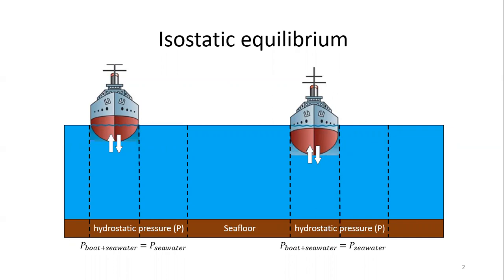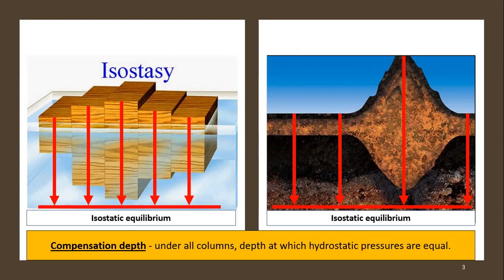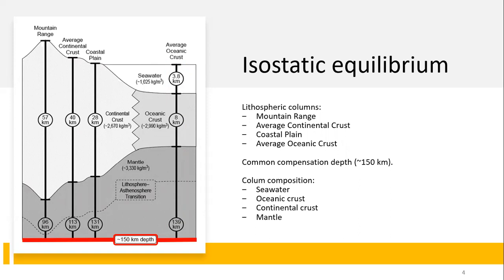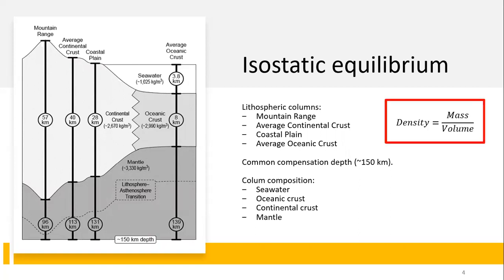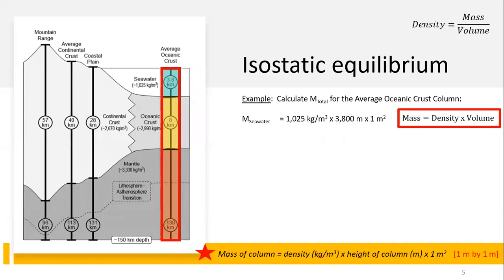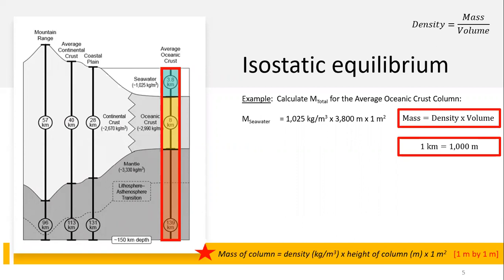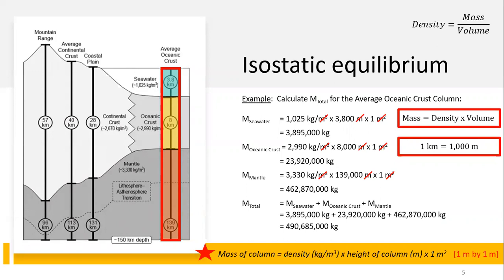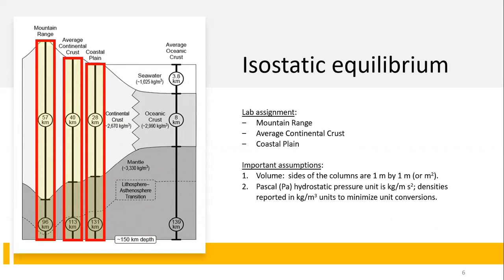Lab 3: Video 3 - Part B Isostatic Equilibrium